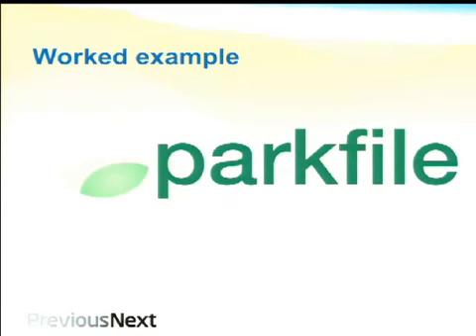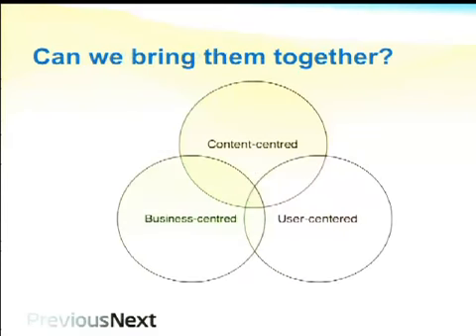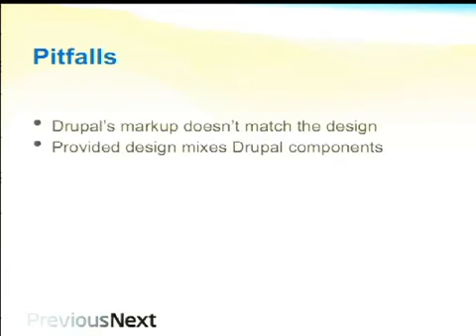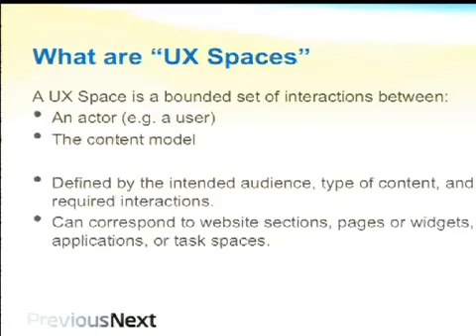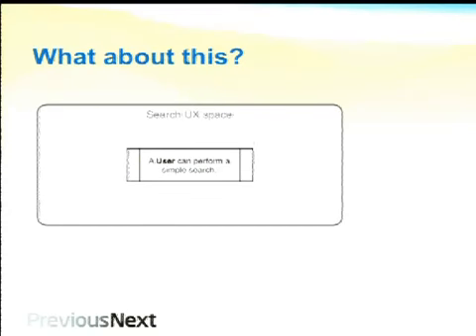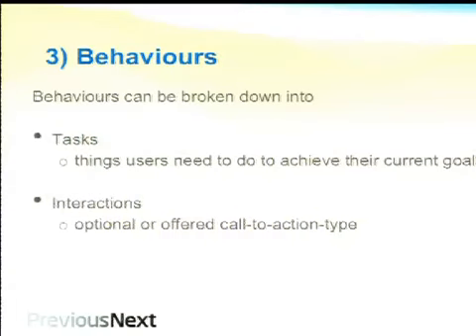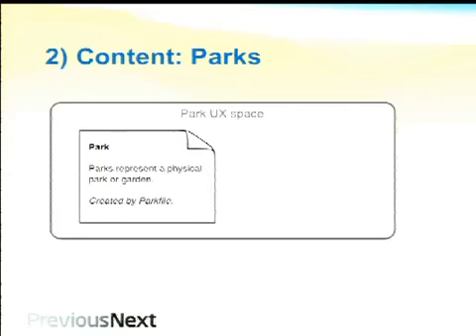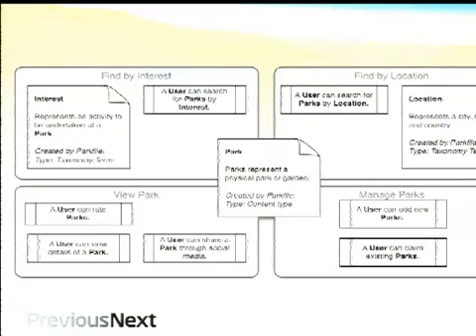DrupalCon Sydney 2013 User centered design for Drupal sites